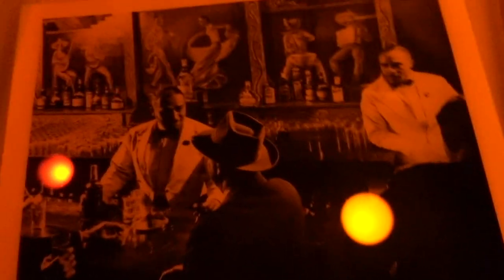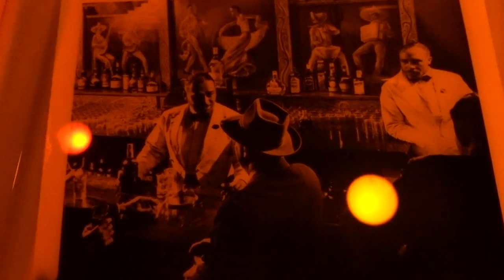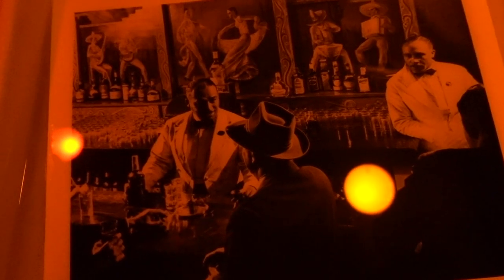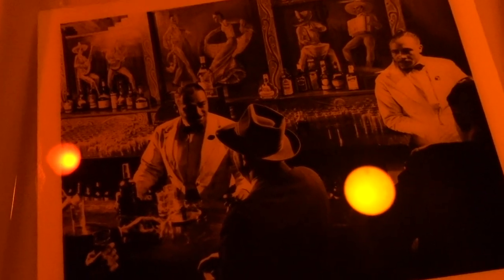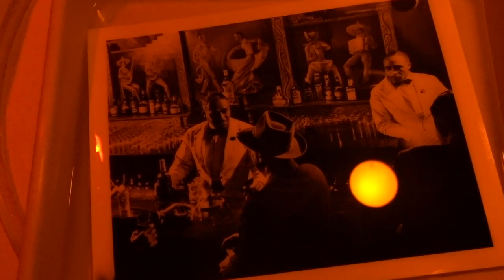Breathe on the Highlites when Black and White Printing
Use the heat of your breath to help speed up the development of the whites in the Black and White darkroom printing process